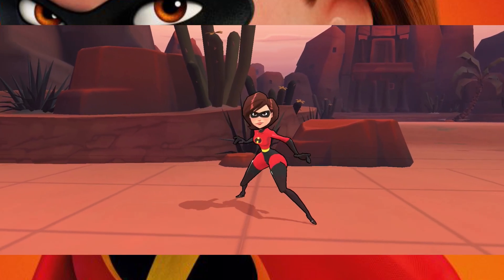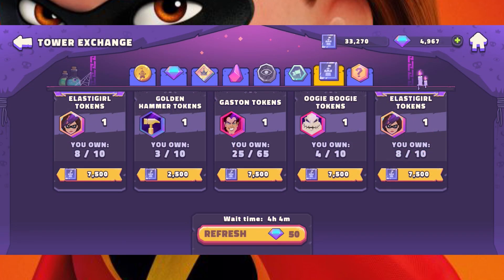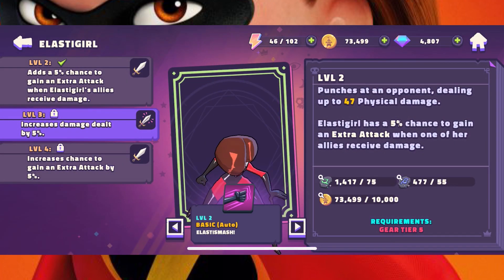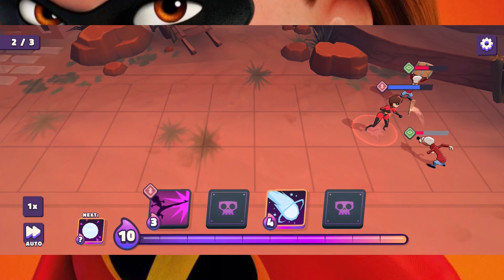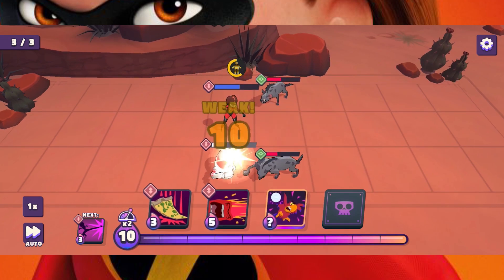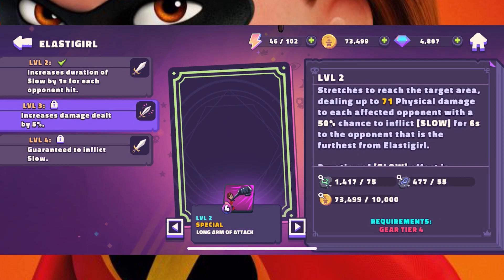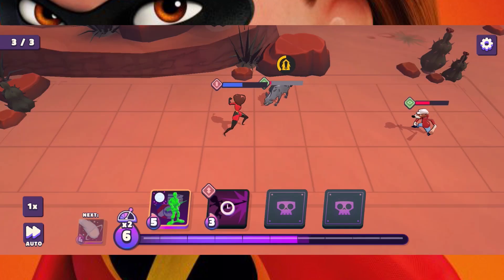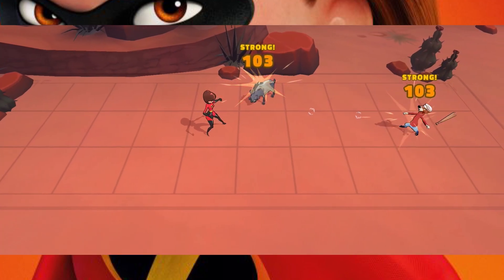Elastigirl Breakdown - Tower Exchange Exclusive (Disney Sorcerer's Arena)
Hi guys CoolFire gaming here, today I am going to do a character review on Elastigirl from the Incredibles series. I always think of her as the female Mr. Fantastic and I only liked the first Incredibles.

In this video I am going to breakdown where to get her, her abilities, her max stats and if I recommend getting her.

Elastigirl is a tower exchange exclusive character that takes 10 tokens to unlock and each token costs 7500 Tower coins.
SHe is a short range red offense character.  The special thing about Elastigirl is that her passive, incredible bond, gives her resistance to different types of damage and her chance ability gives her evasion.  These two bonuses will make her harder to kill.